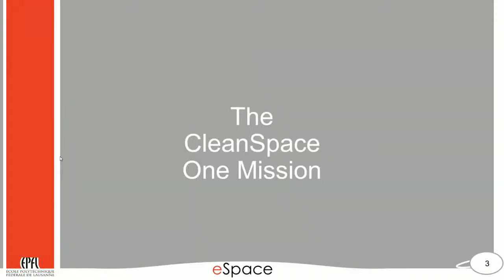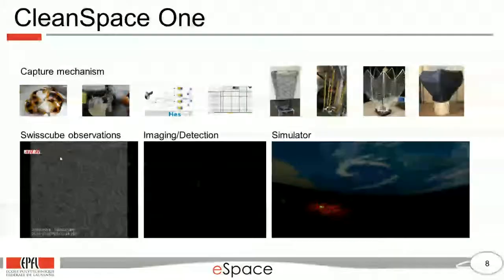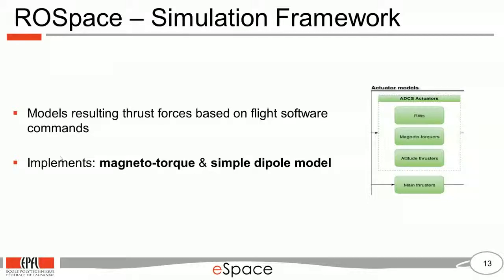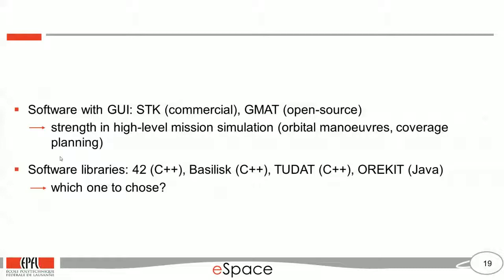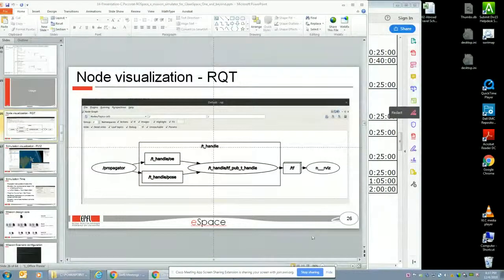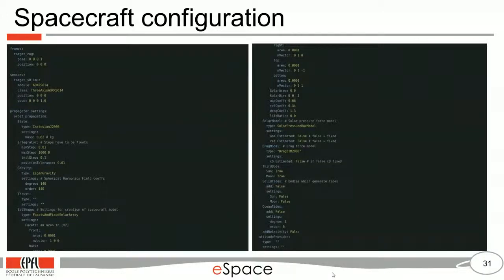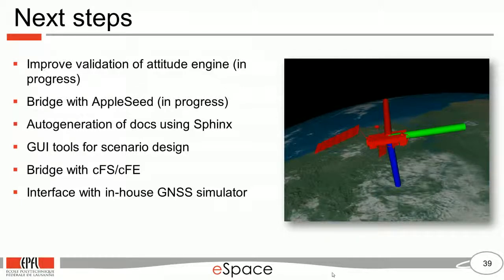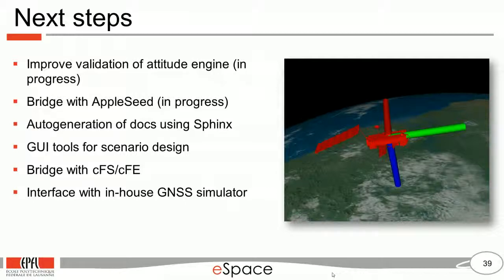2018 ROSpace Simulator